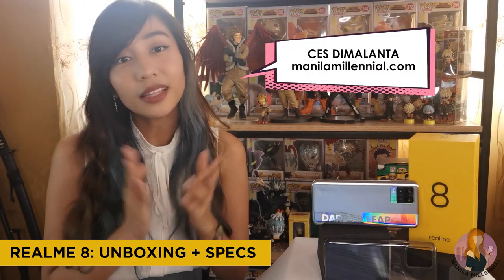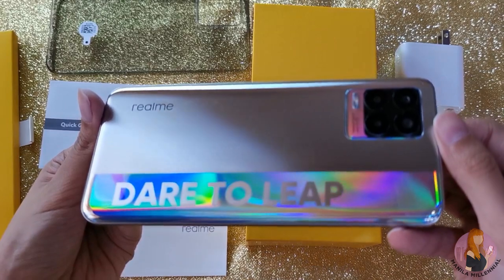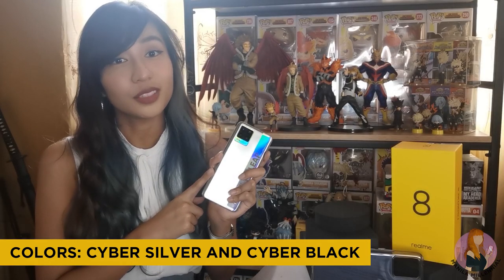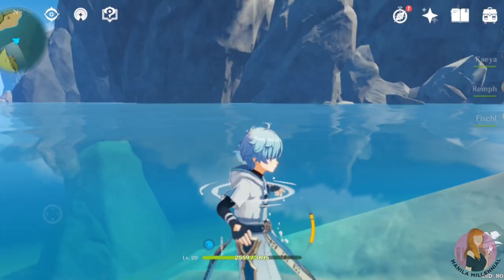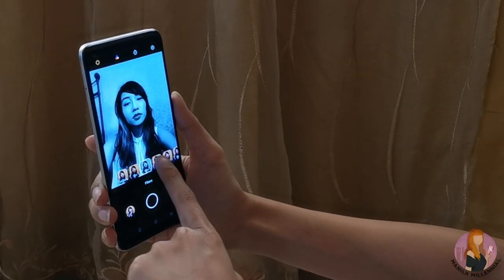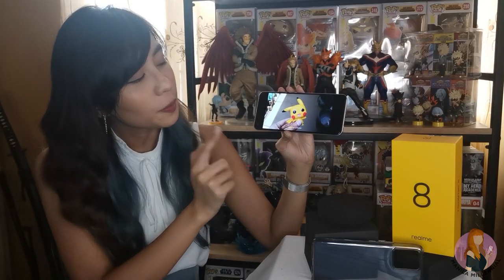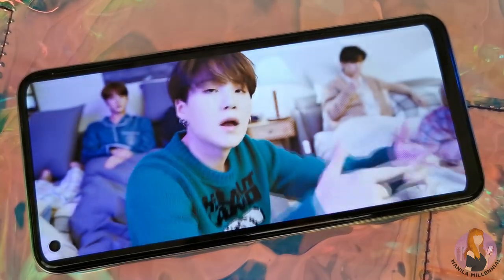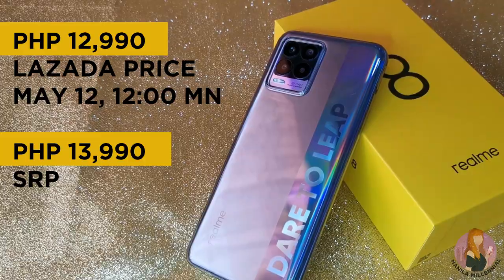realme 8: Mid-range phone below Php 14K!? | Unboxing, specs, photo and video samples here!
The realme 8 is SOOO SHINY! It's more than what meets the eye, though. A mid-range phone for content creators? Hmm... check out the sample photos and videos in this video.

Price and how to get it for Php 1,000 LESS on May 12, 12:00mn included.

NOTE: Better to purchase online. Avoid going out during this pandemic. Please prioritize your health, safety, and needs at home (like food and other essentials) first before anything else.